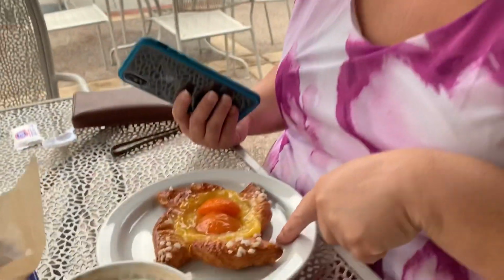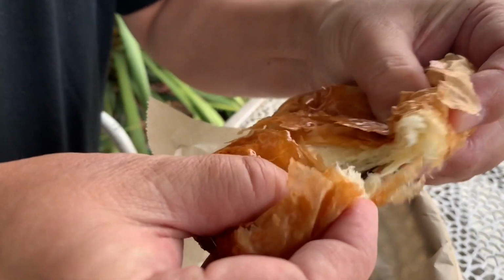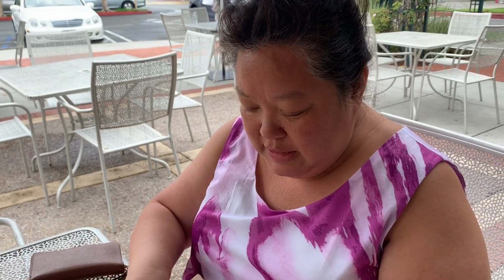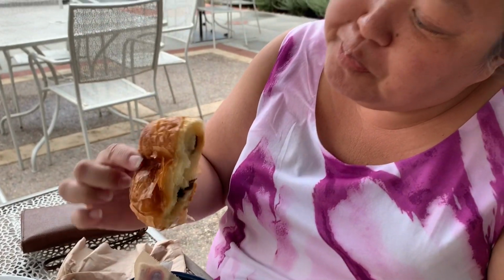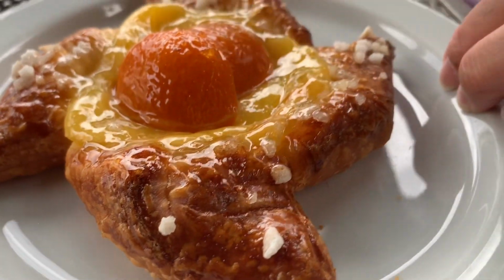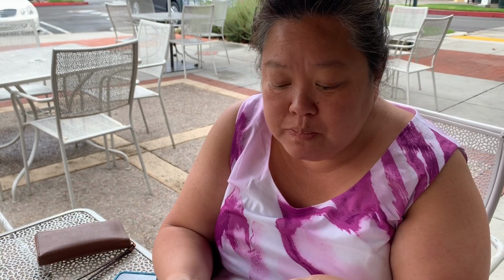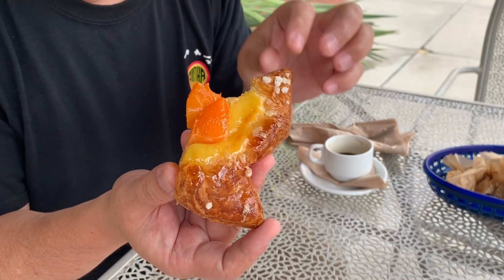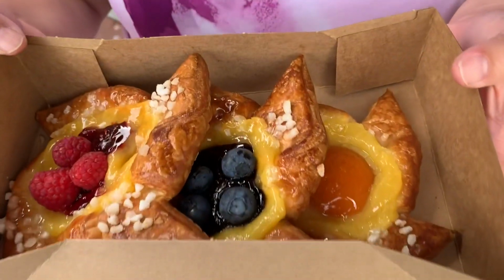Pinwheel Cafe & Bakery! | Best Boulangerie in LA??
In our continuing quest to find French pastries that rival Paris, we may have discovered one!
We visited Pinwheel French Cafe & Bakery and tried their croissants and a fruit danish.  These items did not disappoint!  We look forward to returning here and try their savory dishes.

Pinwheel French Cafe & Bakery, 2553 Pacific Coast Hwy, Torrance, CA 90505

Check out our Instagram for more pics from our adventures!  lewhoo220 and tacobill35.

Also check out our Facebook page under Bill & Lisa's Travel Page.